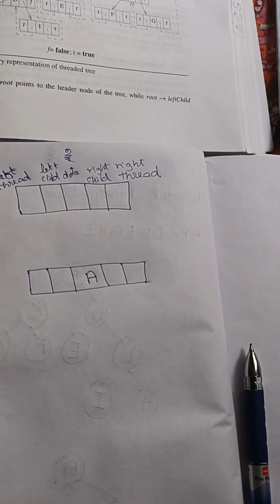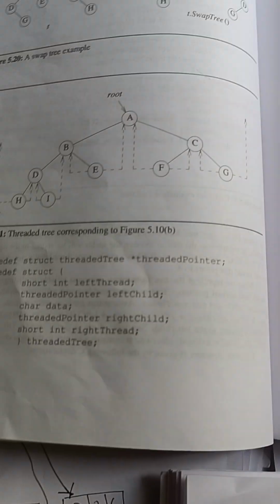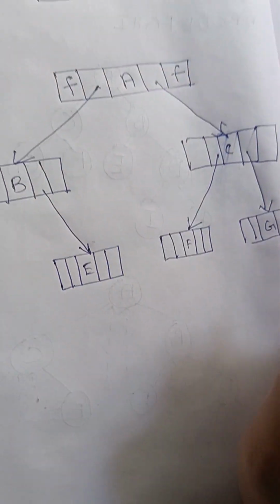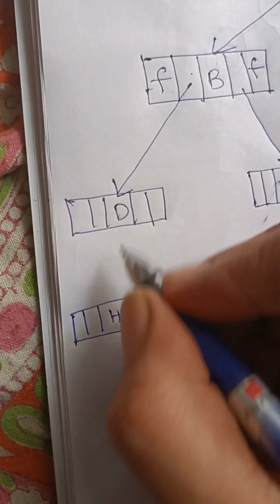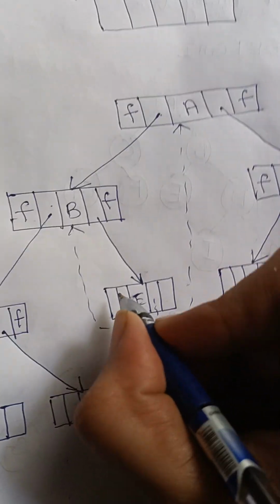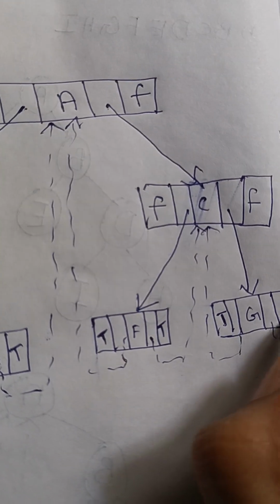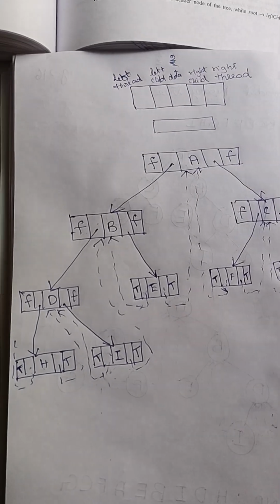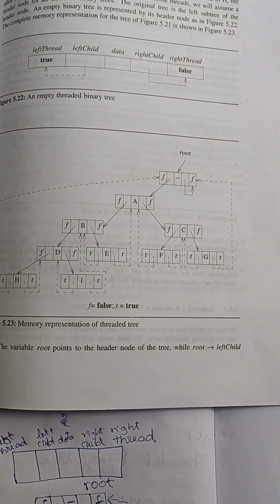Threaded Binary Tree-Model QP(6C-Part-B)